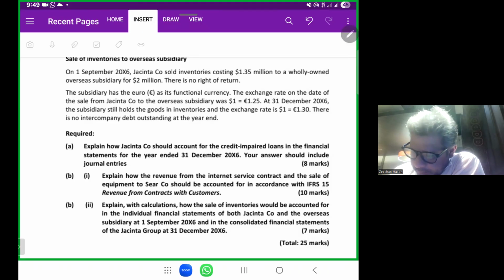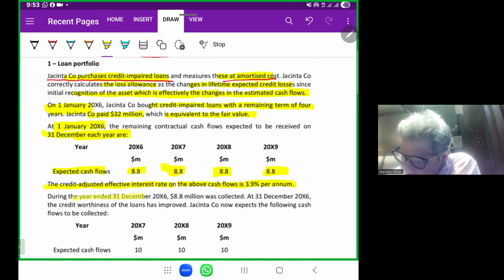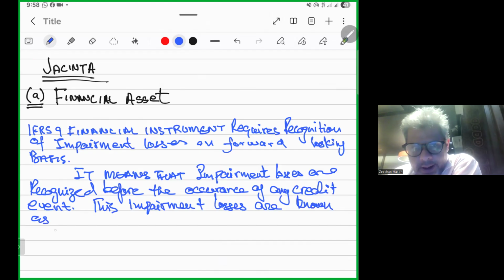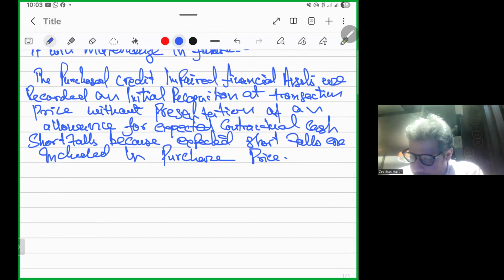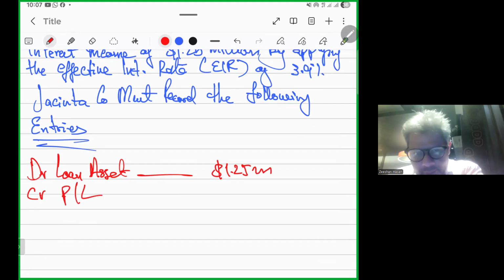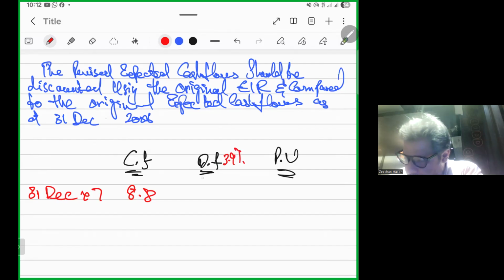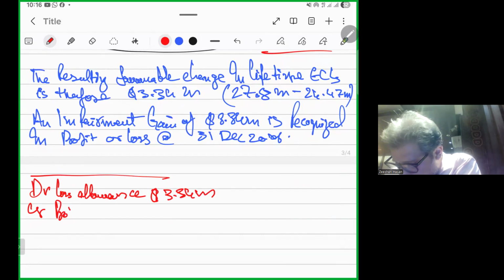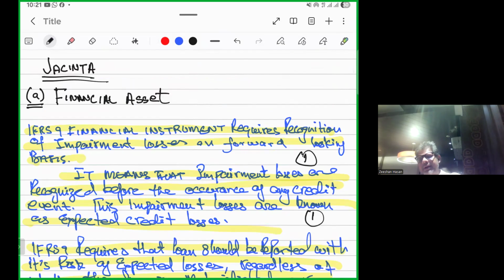SBR JACINTA CO IN ENGLISH PART A | ZEESHAN HASAN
ACCA SBR JACINTA CO IN ENGLISH PART A